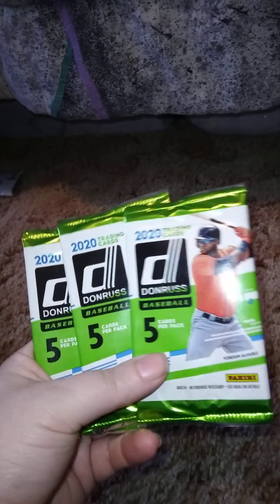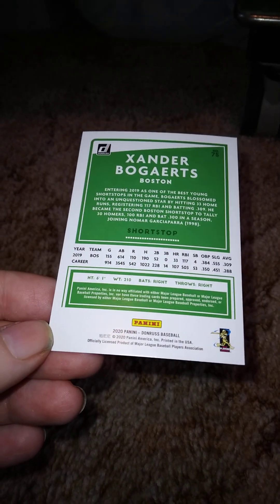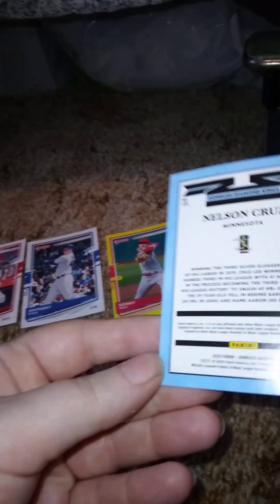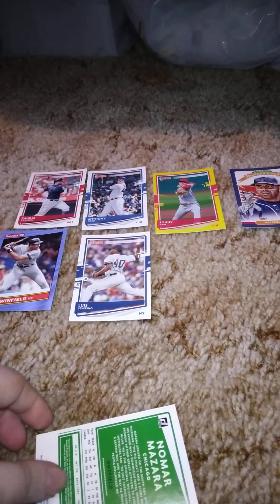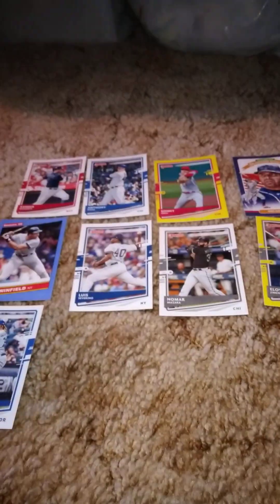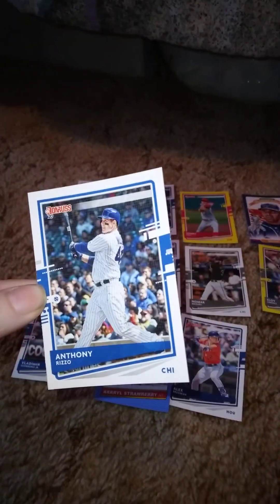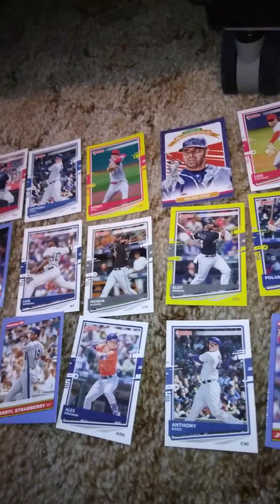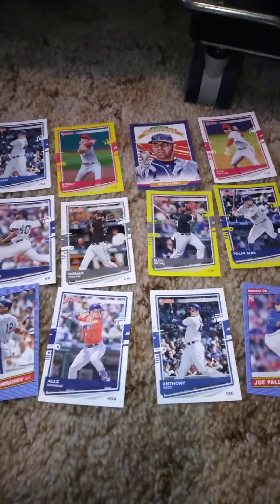Baseball Card Opening